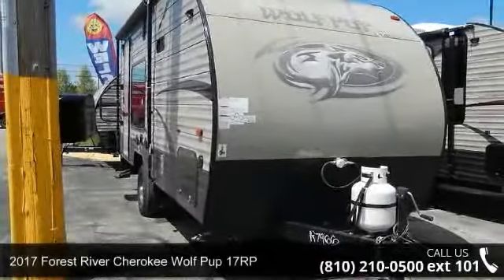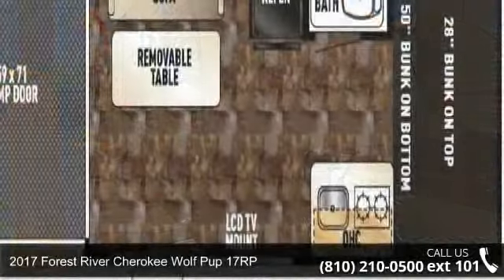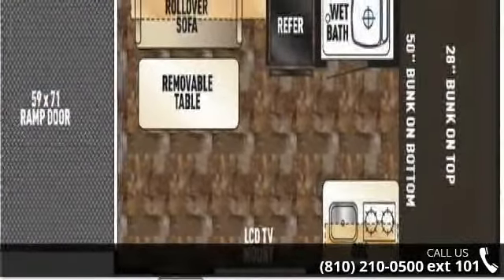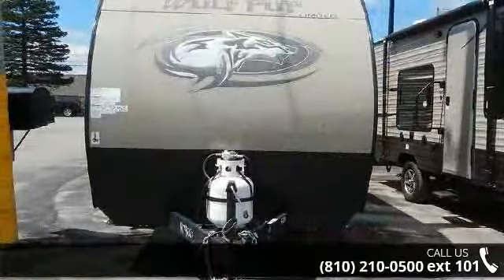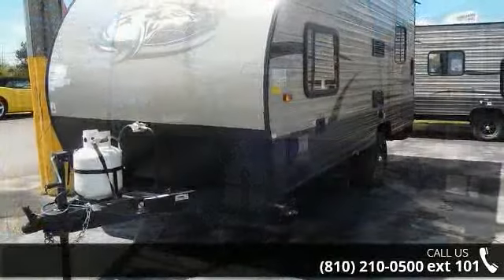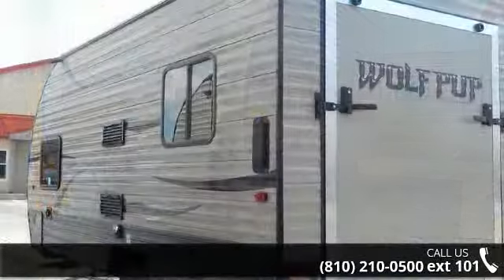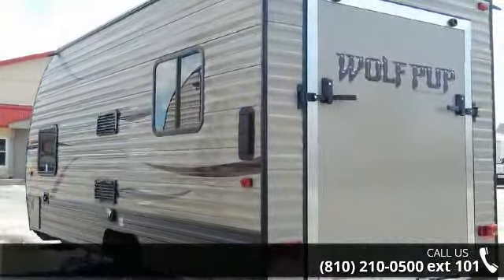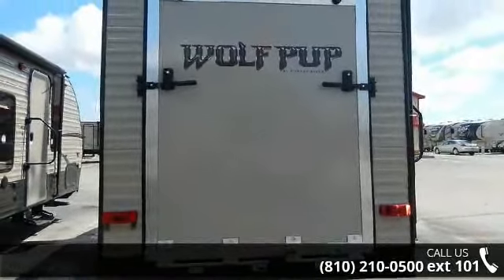2017 Forest River Cherokee Wolf Pup 17RP - Price Right A...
Price Includes;Full Dealer Prep, propane,deep cycle RV battery and more!   2017 Forest River Cherokee Wolf Pup 17RP